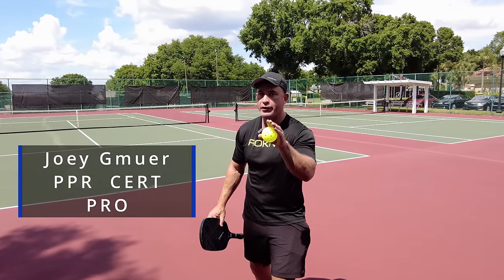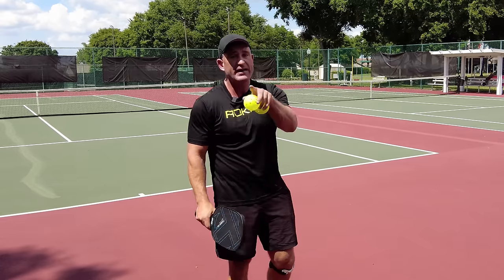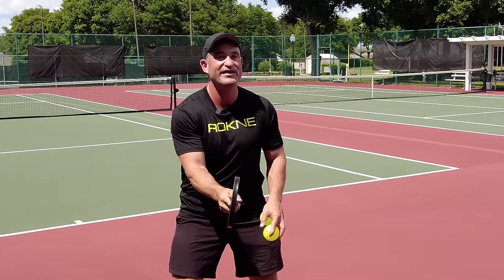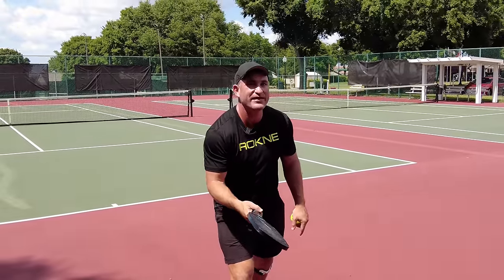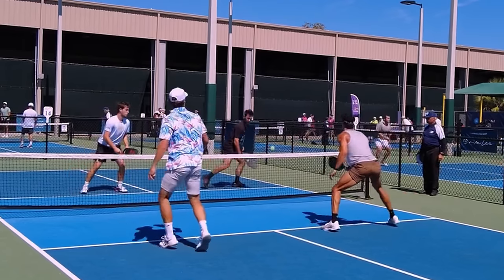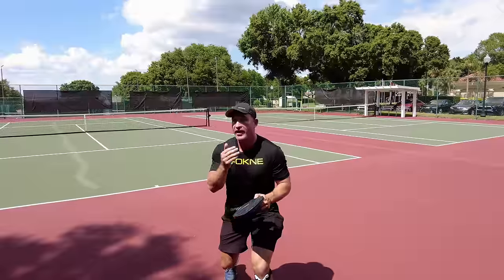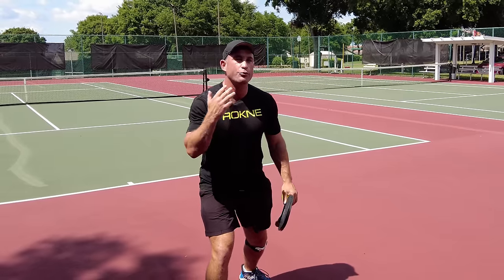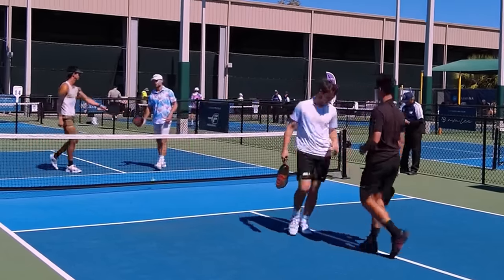Mind Boggling Pickleball Concept: REVEALED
PPR CERTIFIED Coach, Joey Gmuer, lays out an innovative pickleball concept that JW Johnson may employ.